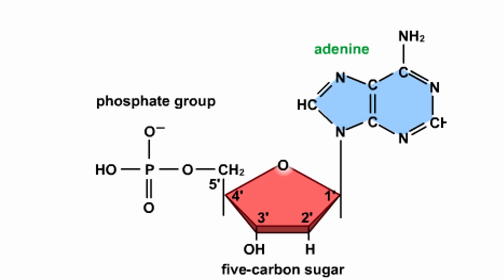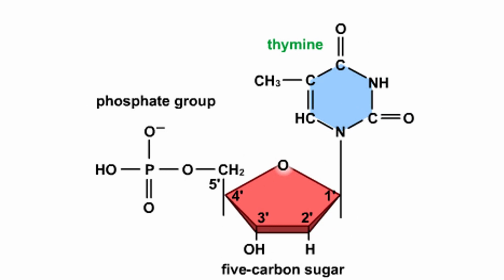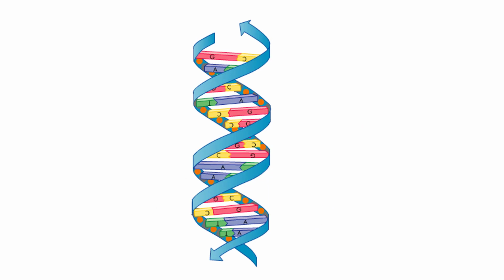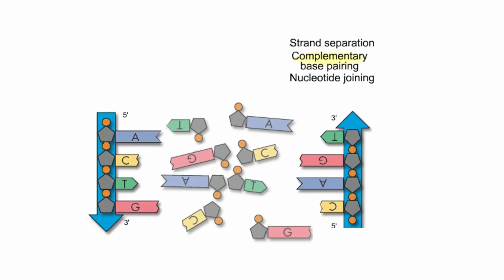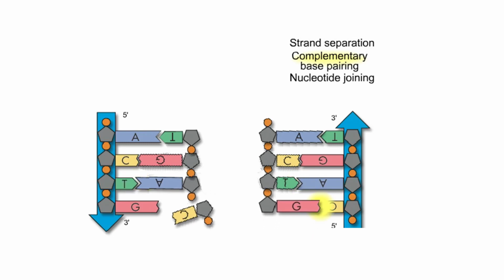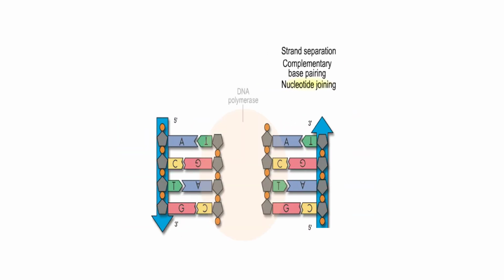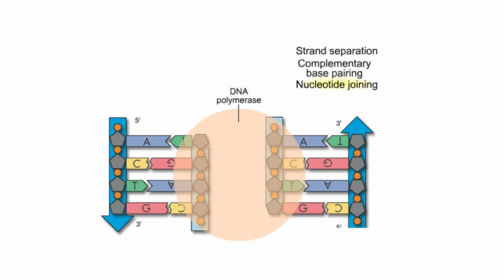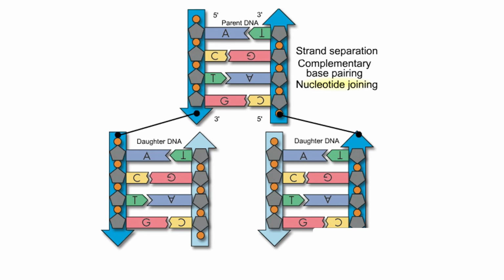Subunits of DNA And Semi Conservative Replication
Adenine is a purine with a double-ring structure. In double-stranded DNA, adenine base-pairs with thymine.
Guanine is a purine with a double-ring structure. In double-stranded DNA, guanine base-pairs with cytosine.
Thymine is a pyrimidine with a single-ring structure. In double-stranded DNA, thymine base-pairs with adenine.
Cytosine is a pyrimidine with a single-ring structure. In double-stranded DNA, cytosine base-pairs with guanine.

DNA exists as double helix. There were three models for how organisms might replicate their DNA: semi-conservative, conservative, and dispersive.

For DNA to replicate three events must occur; Strand separation Complementary base pairing and Nucleotide joining.

The semi-conservative model,  the two strands of DNA unwind from each other, and each acts as a template for synthesis of a new, complementary strand. This results in two DNA molecules with one original strand and one new strand.